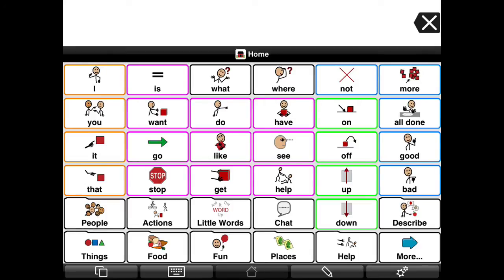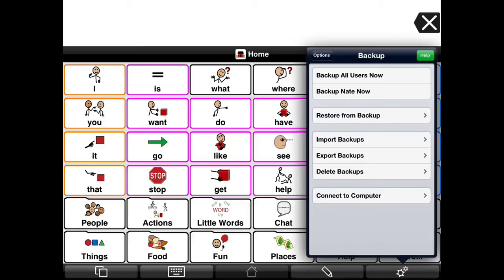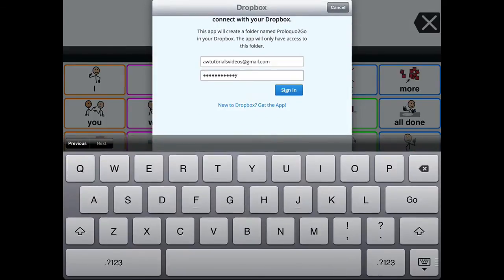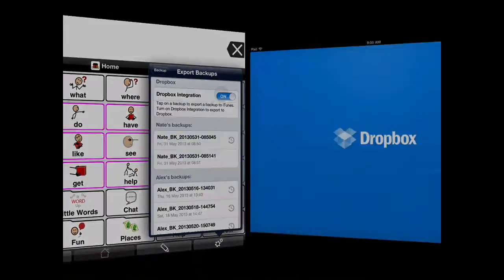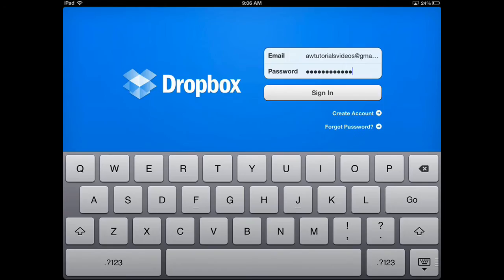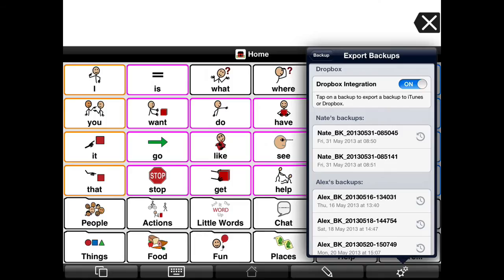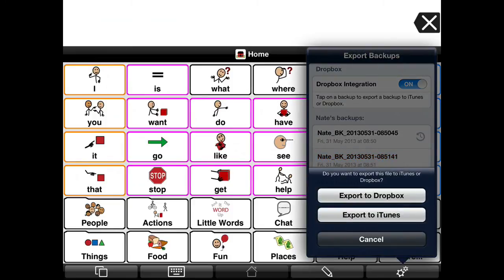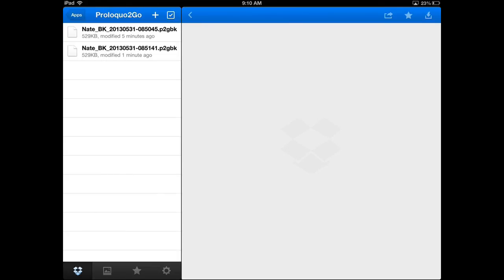Save a Backup using Dropbox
In this 3-minute video tutorial, Nate will demonstrate how to create a local Proloquo2Go backup file and export the backup file to Dropbox. Dropbox is a free cloud-based service that lets you save, share and access your files from anywhere. Tutorial includes exporting using Dropbox app and via Safari web browser connecting directly to the Dropbox website.